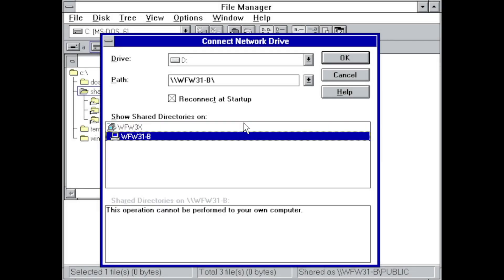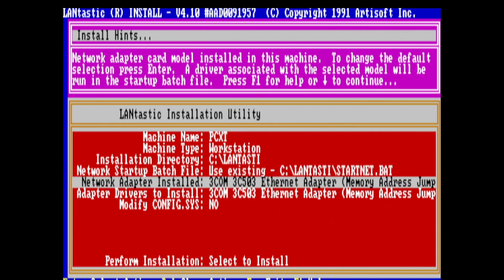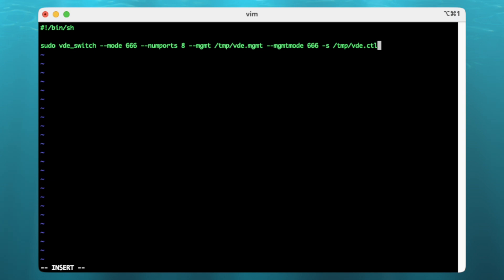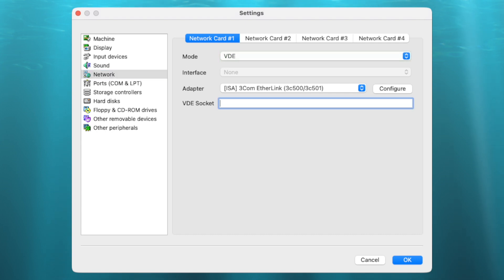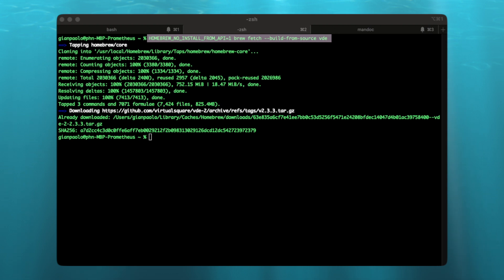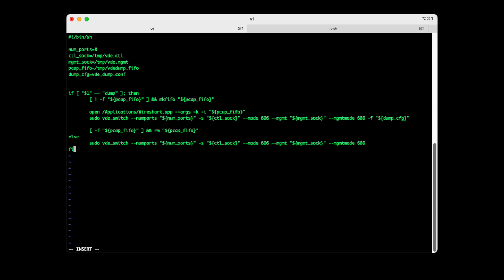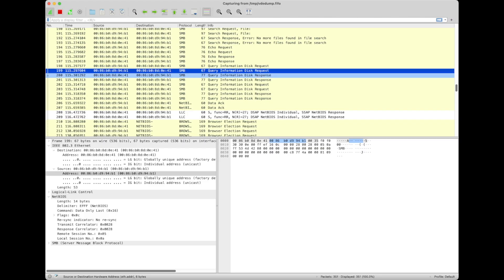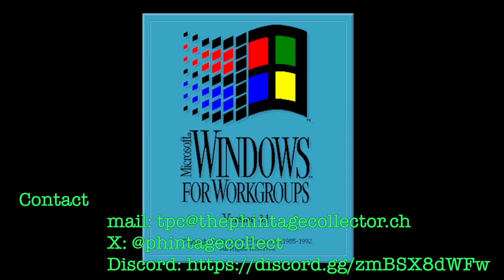Unlock Virtual Networking on macOS: PCAP Capturing with 86Box & VDE2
Welcome to my brief tutorial on setting up Virtual Distributed Ethernet (VDE) with 86Box on macOS!
In this video, I'll guide you through the process of configuring Homebrew to compile VDE from source, effectively enabling experimental features, such as PCAP capturing support, or port statistics.
These are crucial for effective network troubleshooting and analysis.
So let's see how to enhance your virtual networking capabilities for 86Box.

00:00 Intro
00:26 Configuring 86Box & VDE
03:13 Recompiling VDE with Homebrew: Enable Experimental Features
06:08 Conclusion
07:02 NEXT ON TPC: Next Episode preview

Featuring Music with kind permission by rootkitty: "Digital Aurora"